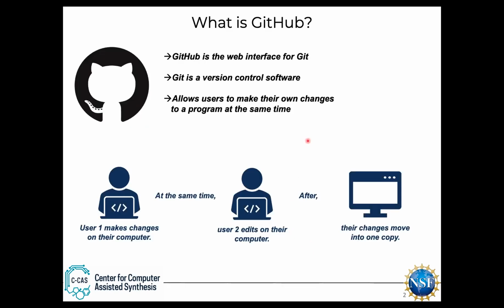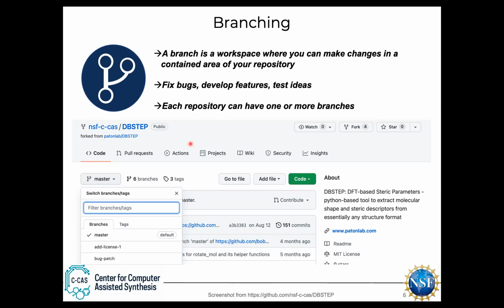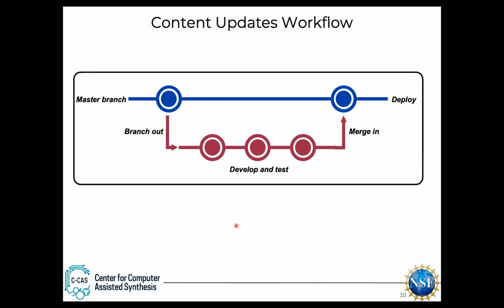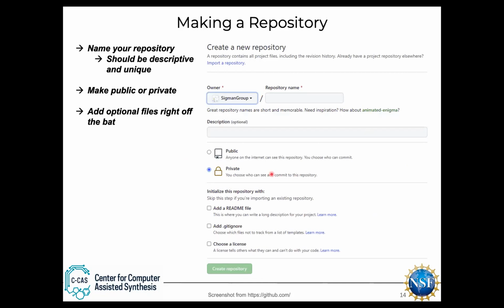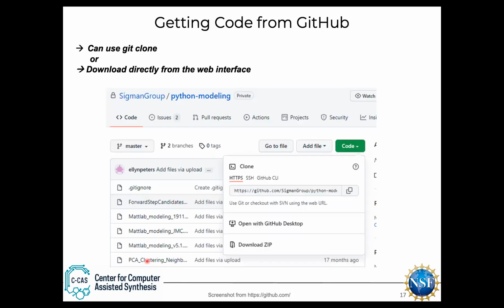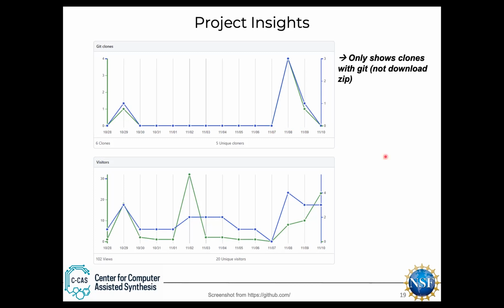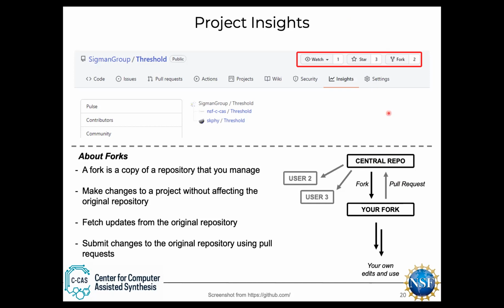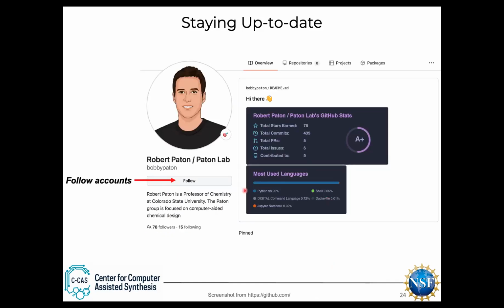An introduction to GitHub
C-CAS trainee Ellie Peters from the Sigman group at the University of Utah discusses the basic of using GitHub for software development and distribution in chemistry. Features such as version control, branching, and workflow development are discussed from the viewpoint of a chemist.